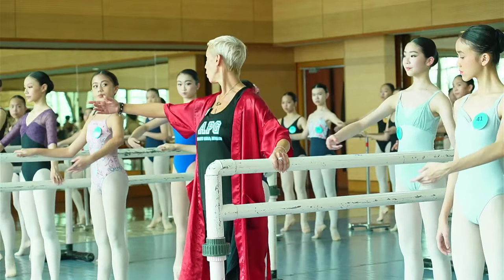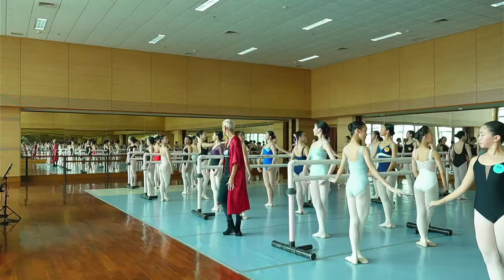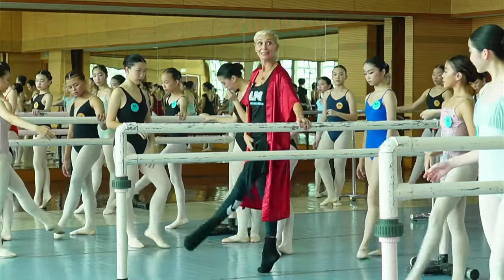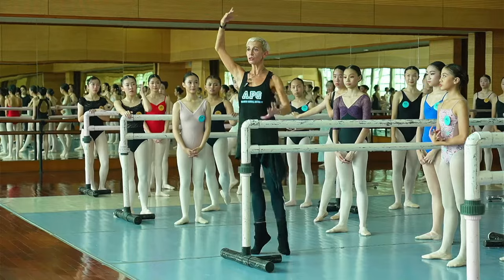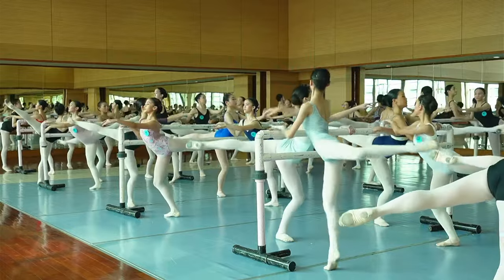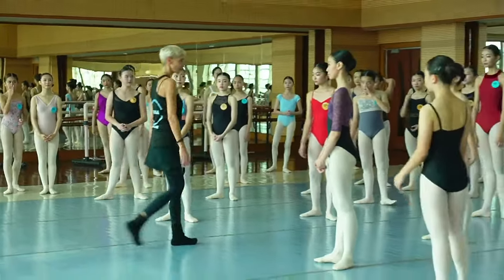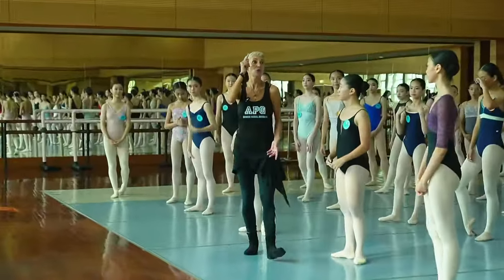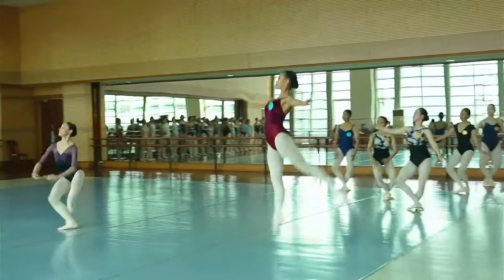YGP 2024 Indonesia Masteclass - Masterclass with Gioia Masala